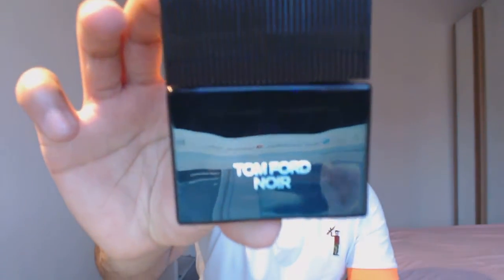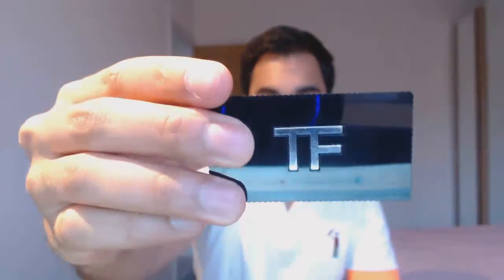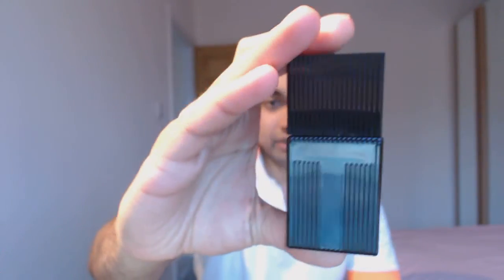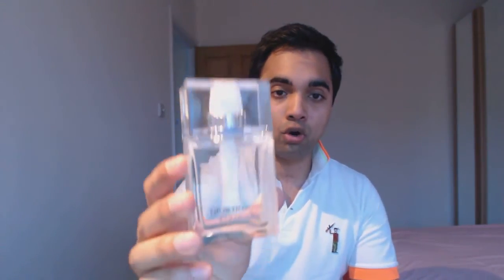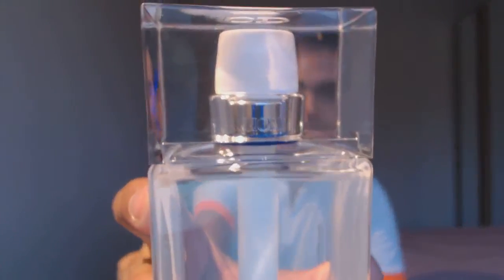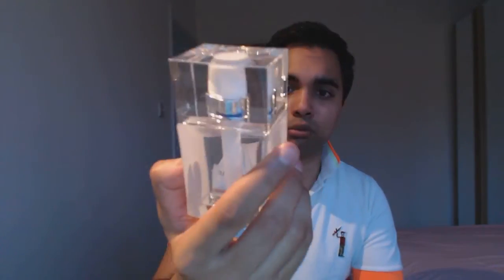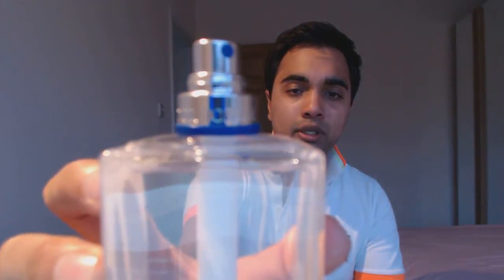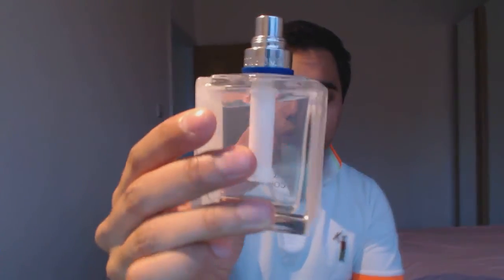Scents of the Week (Tom Ford x 2, Dior & Montale)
Scents of the Week - a series where I talk about a few fragrances that I wore during the week. Fragrances mentioned are:

Tom Ford - Italian Cypress (01:03)
Tom Ford - Noir (03:43)
Dior - Dior Homme Cologne (05:40)
Montale - Intense Café (08:00)

What have you been wearing?